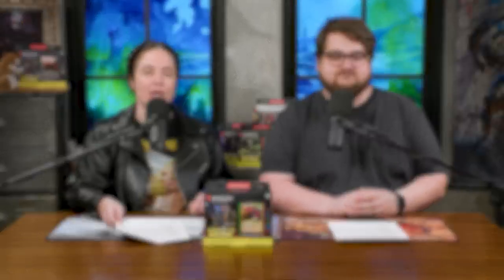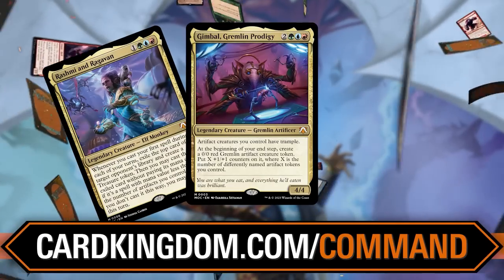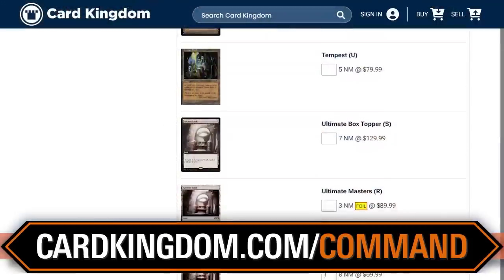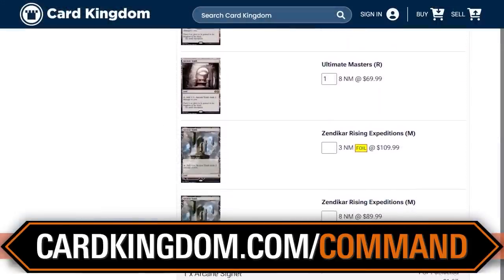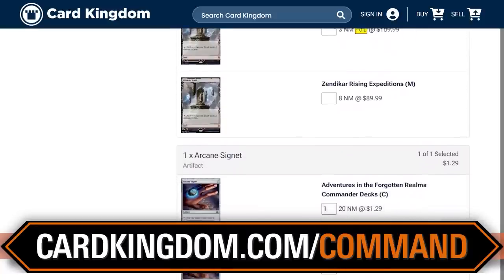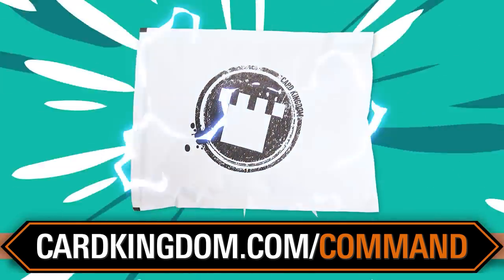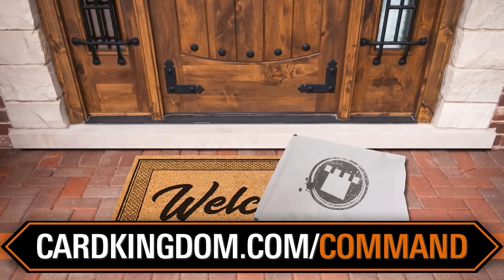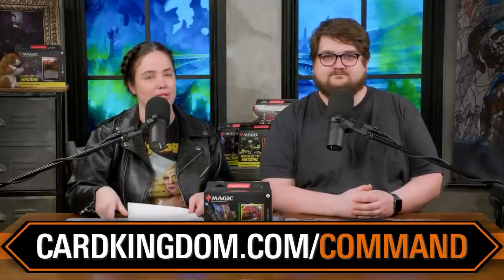“Tinker Time” Precon Budget Upgrade - March of the Machine | The Command Zone 527 | EDH Commander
Show Notes:

Love to tinker with your decks, but don’t love spending too much moolah? Well our $10 budget upgrade guide for the new green/blue/red “Tinker Time” March of the Machine preconstructed deck is made just for you! We’ll give you our 10-card tweak to start you on the path toward calibrating your deck into a well-oiled victory machine!

Want to work with The Command Zone as a Freelance Writer or Video Editor?

RAYCON:
RayCon wireless earbuds look, feel, and sound better than ever! to save 15% on your entire order for a limited time!

CARD KINGDOM:
If you want to receive your cards in one safe package and experience the best customer service, make sure to order your Magic cards, sealed product, accessories, and more at Card Kingdom

Timestamps :
00:00:00 - Intro
00:05:52 - “Tinker Time” Precon
00:06:43 - Gimbal, Gremlin Prodigy
00:07:58 - Rashmi and Ragavan
00:09:55 - “Tinker Time” Stats
00:13:05 - Who Should You Run as the Commander?
00:14:31 - Reprint Value
00:16:48 - Notable Reprints
00:20:02 - Best Cards In The Deck
00:26:02 - How Does This Deck Work?
00:27:12 - Cards To Add
00:42:08 - Honorable Mentions
00:45:05 - Cards To Remove
00:54:08 - How The Deck Plays
00:55:18 - Outro
00:58:02 - Jake and Pulsar Colony